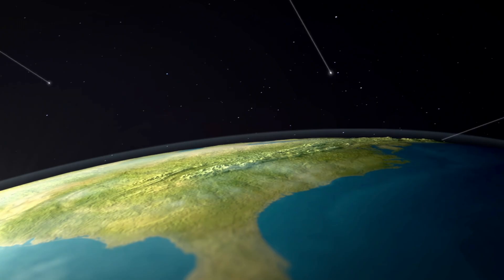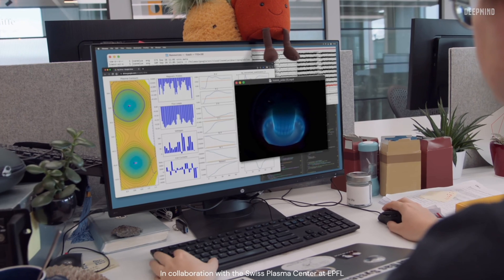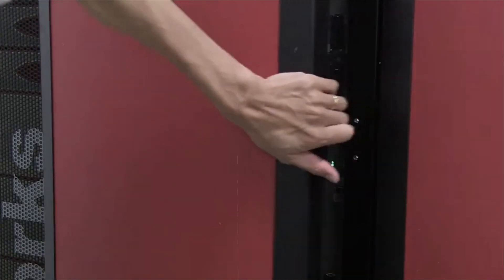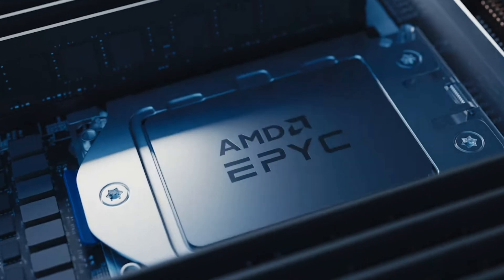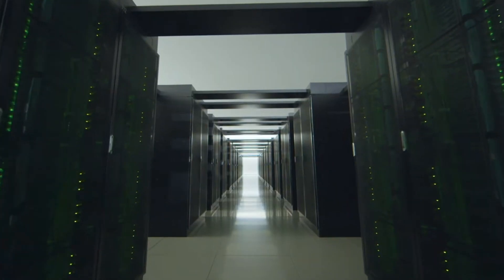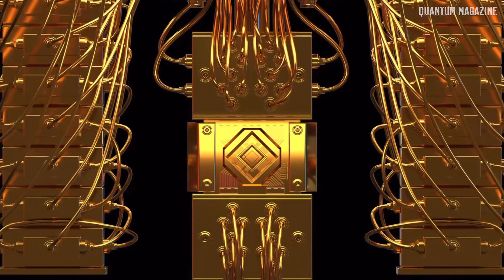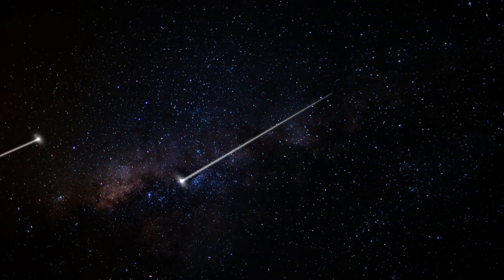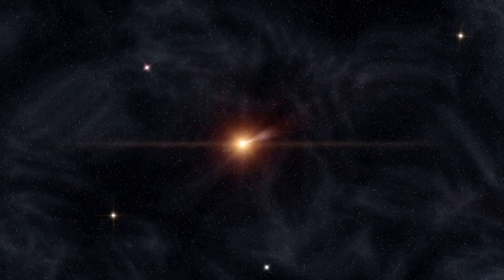How Deep Space Kills Supercomputers !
In this video I discuss how Cosmic Rays are Killing Supercomputers and Quantum Computers.
Then I discuss the New solutions to this Problem.

Timestamps:
00:00 - Cosmic Rays
00:44 - How it Kills Supercomputers
02:54 - Modern Supercomputers
04:36 - How Cosmos Kills Quantum Computers